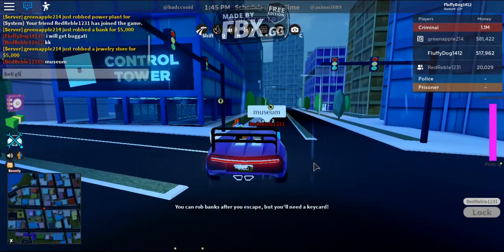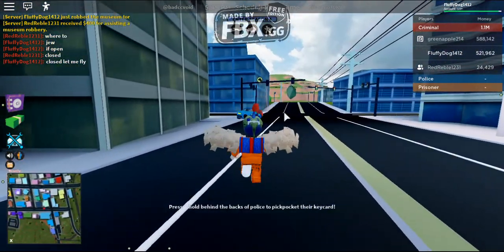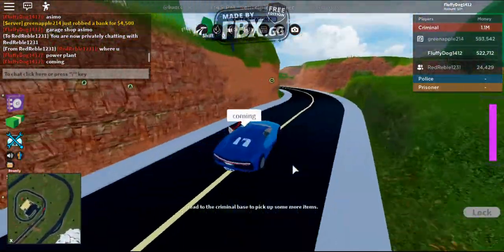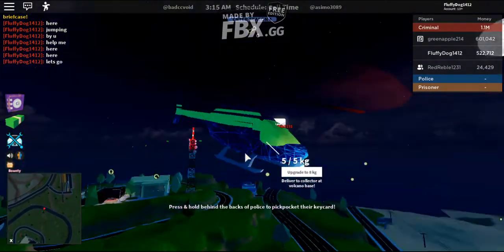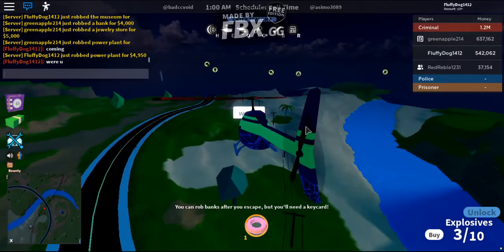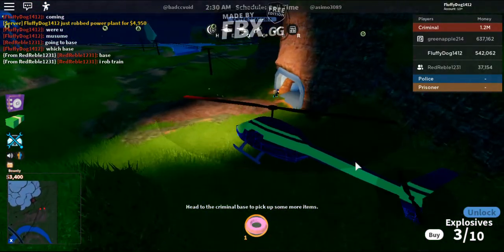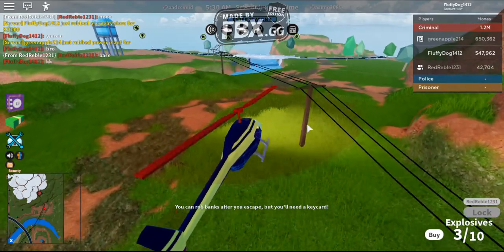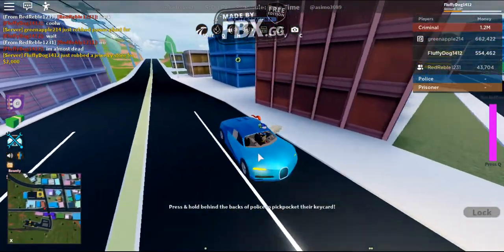Playing JailBreak Robbing And Upcoming Updates.